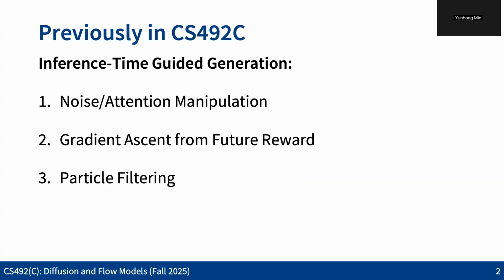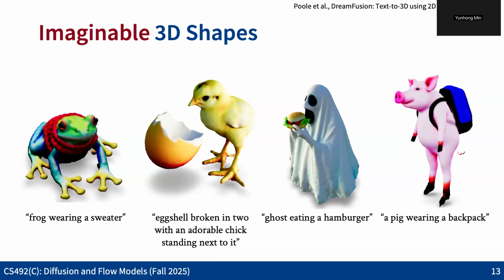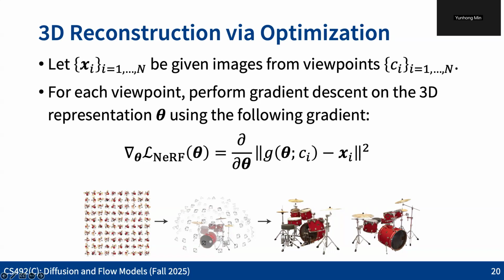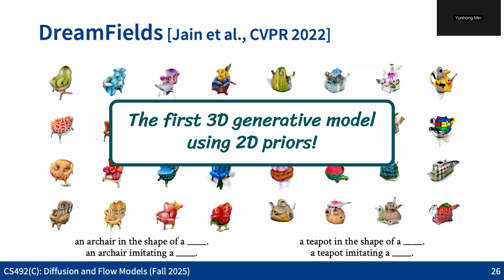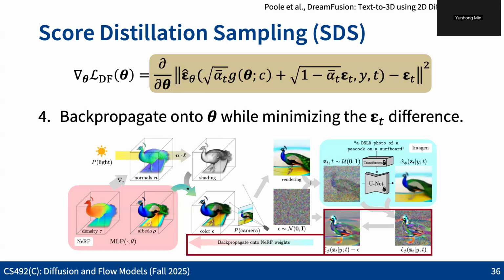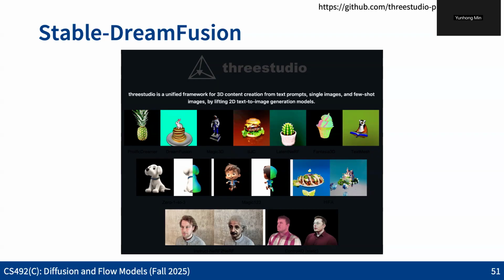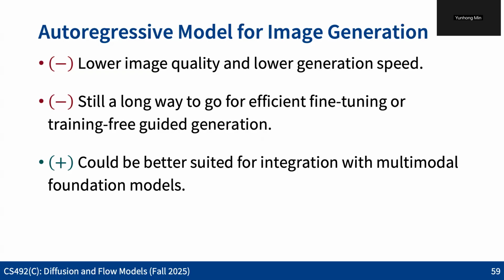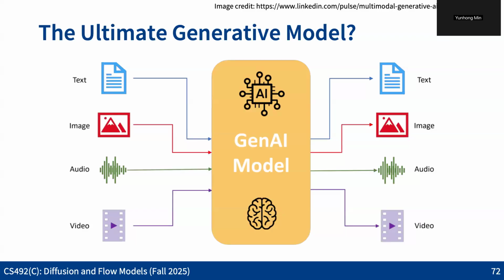Lecture 14: Score Distillation / Coarse Wrap-Up (Diffusion and Flow Models, Fall 2025, KAIST)